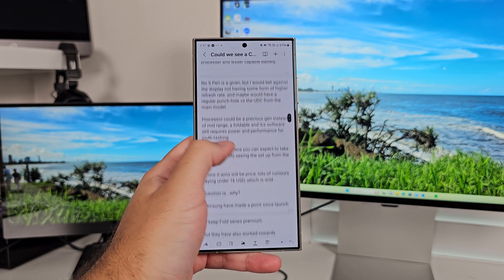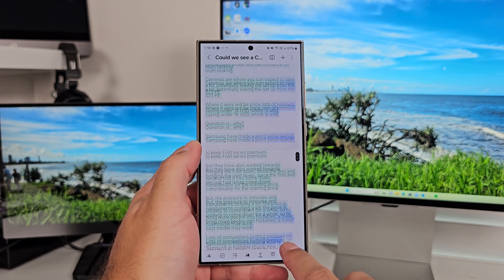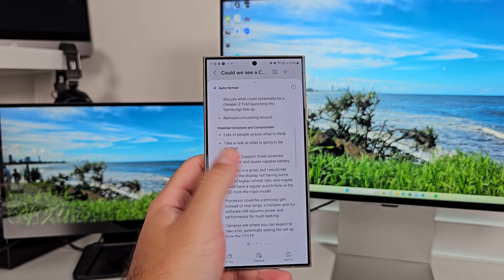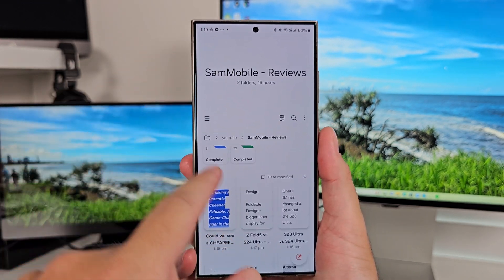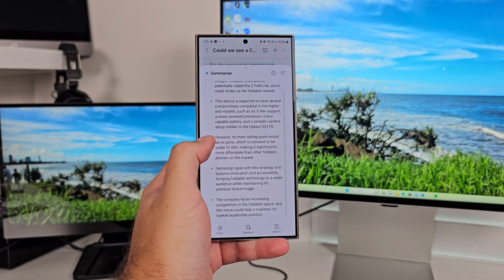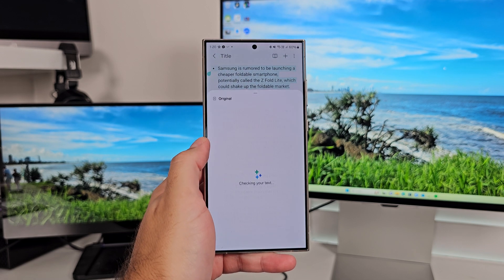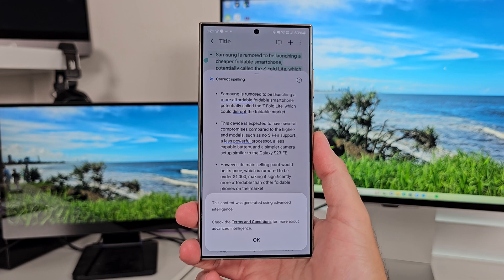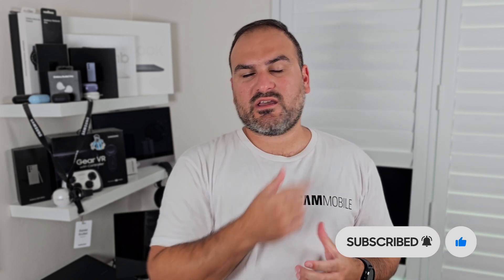The most UNDERRATED Galaxy AI Feature!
Samsung introduced AI into Samsung Notes, and it is the ULTIMATE productivity tool. Here is how to use every AI feature in Samsung Notes

Want to try Galaxy AI? Hit the links to try it today!